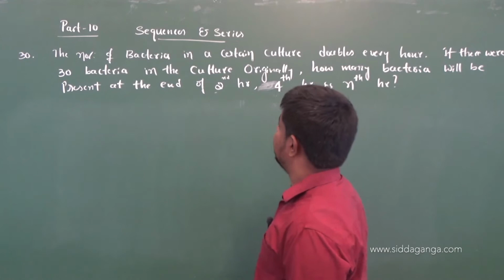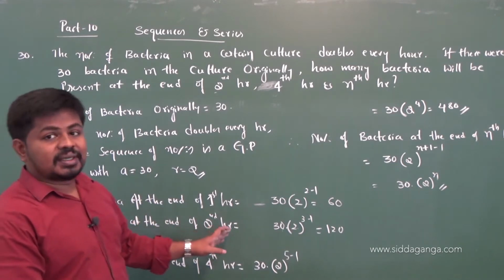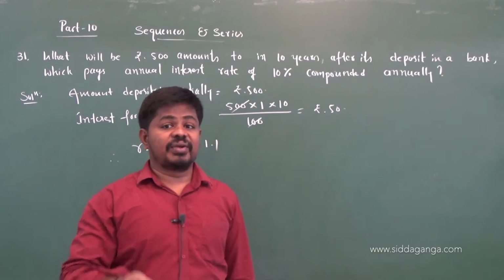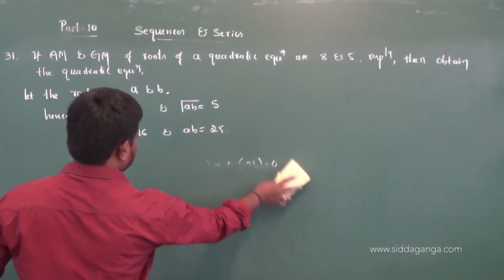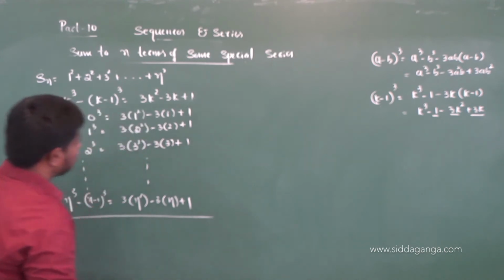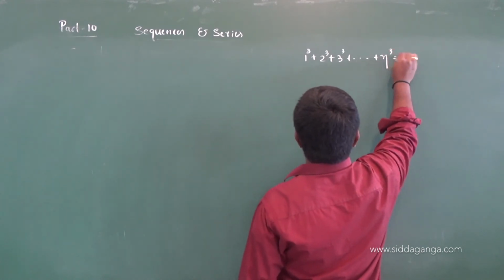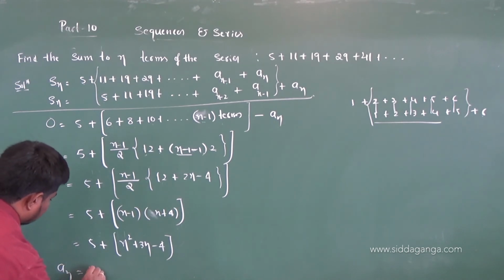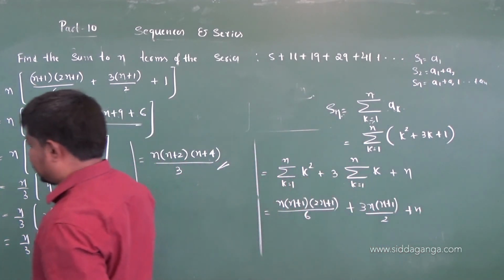I PUC - MATHEMATICS - SEQUENCE AND SERIES - PART 10